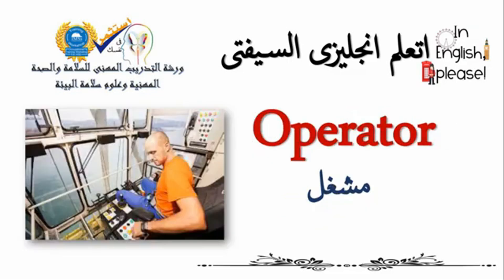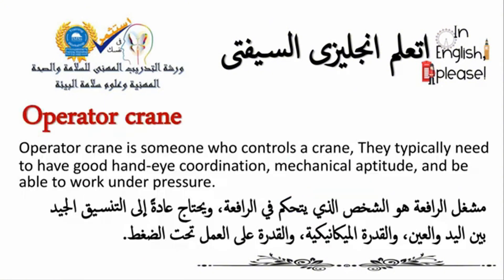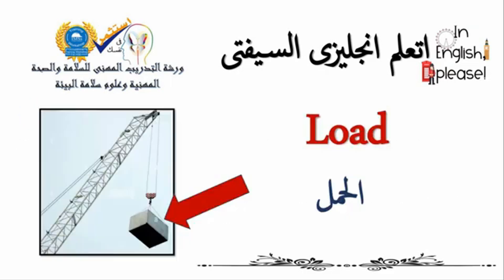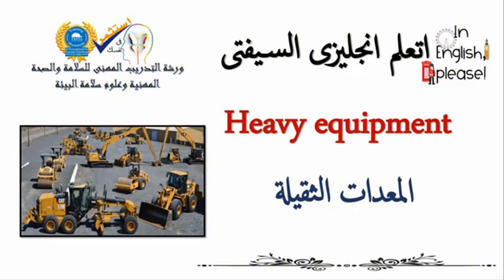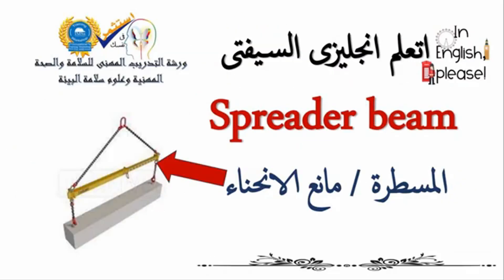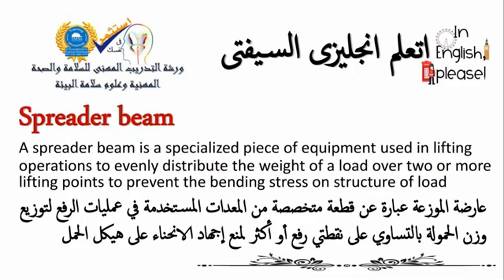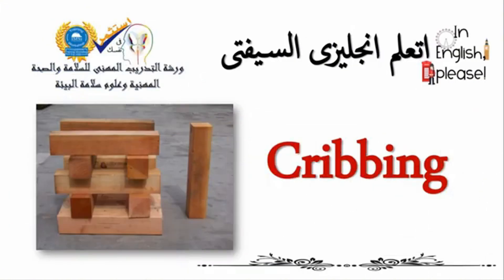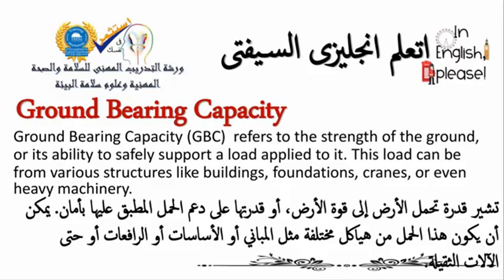أهم الكلمات الانجليزية فى عمليات الرفع والتصبين✅Important English words in lifting and Rigging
- السلامة والصحة المهنية والبيئة برؤية جديدة
- اصنع مستقبلك بالتدريب مع المحاضر ياسر عبدالستار
ورشة التدريب المهنى للسلامة والصحة المهنية وعلوم سلامة البيئة (أيمس)
OT.Workshop for HSE (IMSs)
يمكنك الإنضمام إلى العضوية الذهبية بالقناه
أكثر من 30 ساعة حتى الآن (تحديث وإضافة مستمرة )
 لنقل الخبرات والتعلم برؤية مهنية